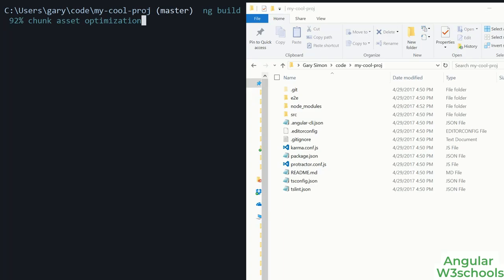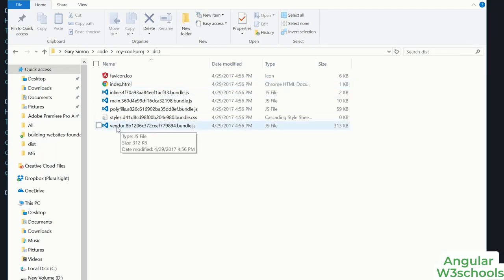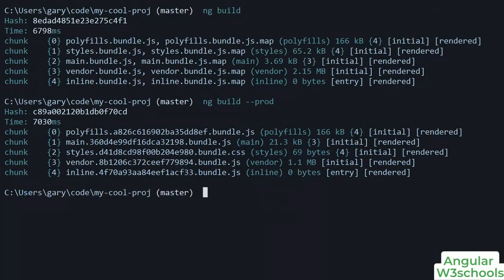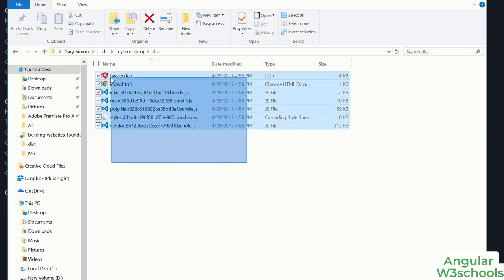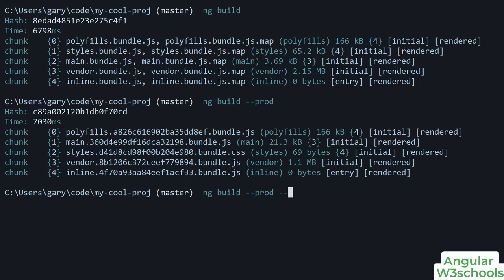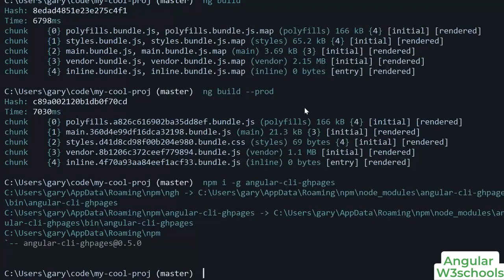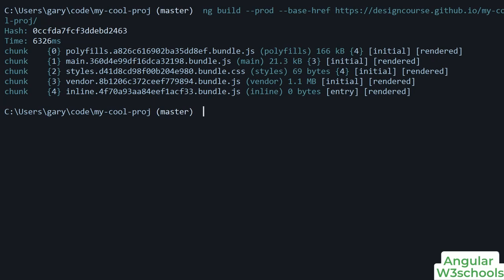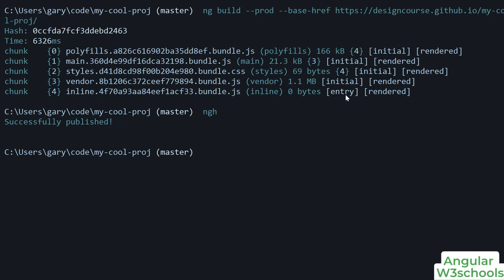Angular App Deployment | How To Deploy Angular Application? | W3schools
Angular App Deployment: Step-by-Step Guide for Beginners 🚀

Ready to take your Angular app live? In this video, we’ll walk you through the entire process of deploying your Angular application to production! Whether you're a beginner or looking to fine-tune your deployment skills, this guide covers everything you need to know for a smooth and successful deployment.